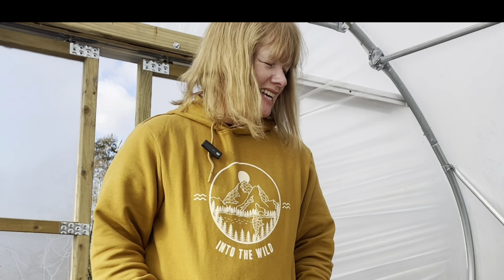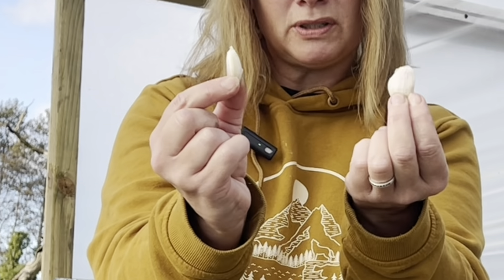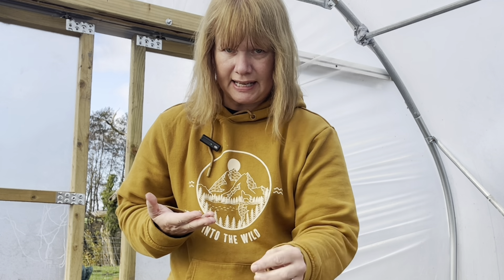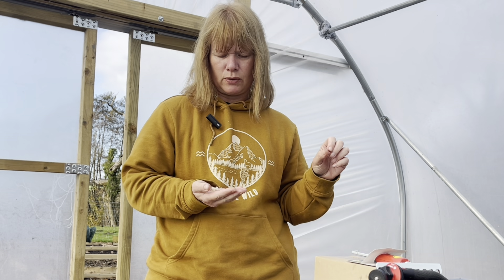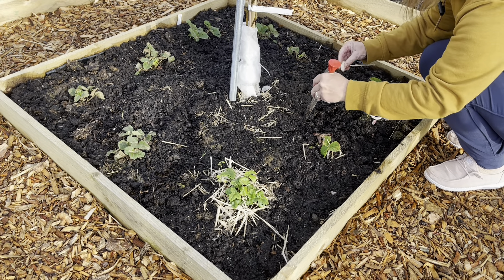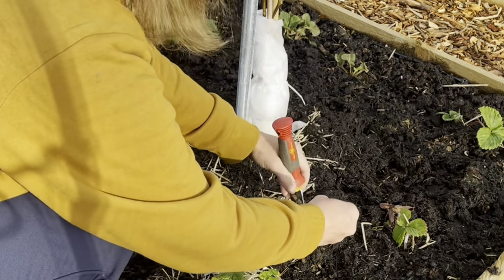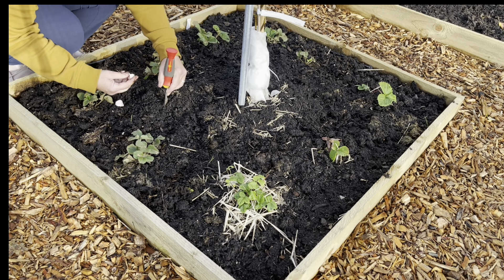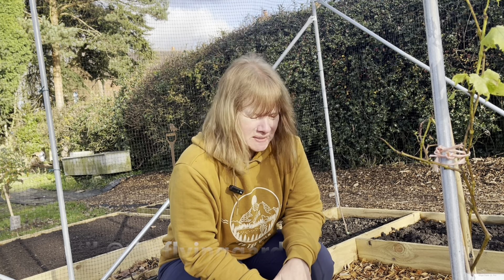Garlic Grow-A-Long | Planting Small Cloves | 2024 Harvest “Challenge”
Will @theflyinggardener uploaded a video a last week asking if anyone else would try planting the tiny garlic cloves we often discard, to see if we get decent garlic bulbs next year (2024).

I’ve joined this grow-a-long, and this is my video of the planting.  My garlic variety is Rhapsody Wight.

Who else is going to join in? Will would love as many of us as possible to give it a go and see how well (if at all) the small cloves grow.

Good luck and thanks Will for the inspiration.